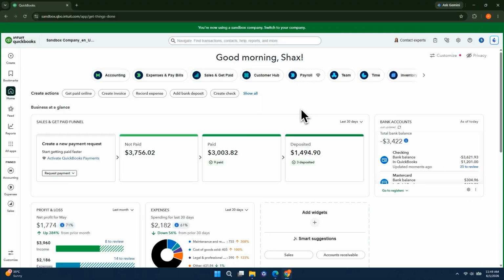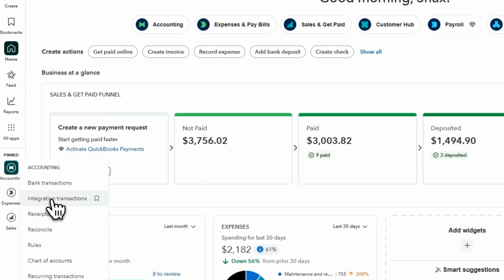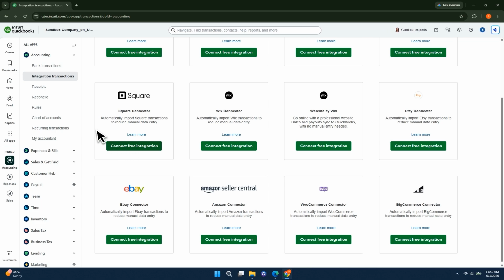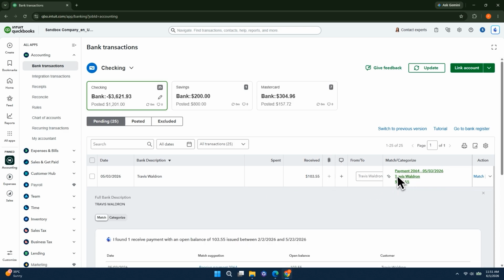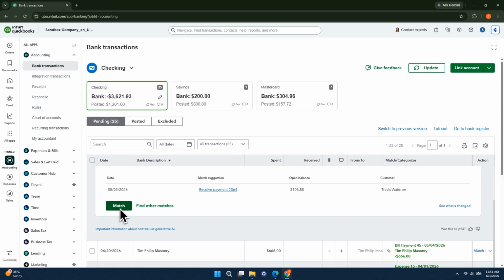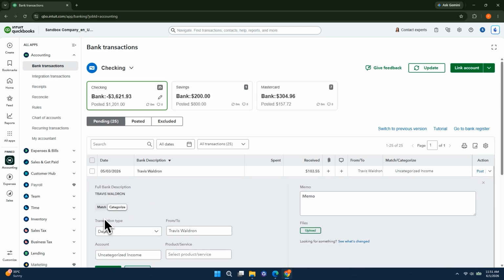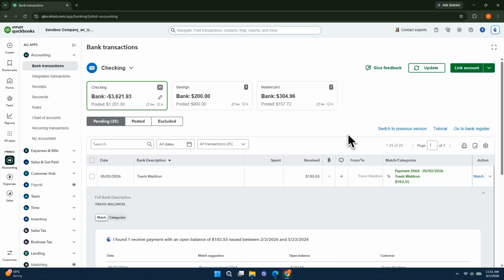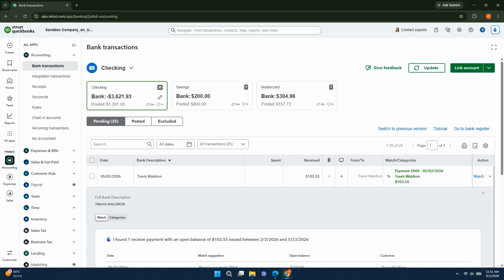How To Match Square Transactions In QuickBooks | 2026 Updated Guide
In this video, I’ll show you how to match Square transactions in QuickBooks step by step.
You’ll learn how to review imported Square payments, match them with bank deposits, and avoid duplicate entries.
Follow this simple 2026 updated guide to organize your Square transactions in QuickBooks properly.